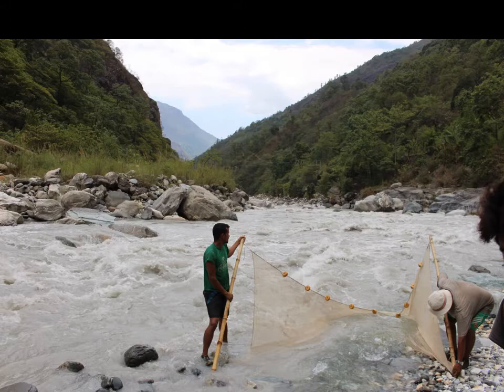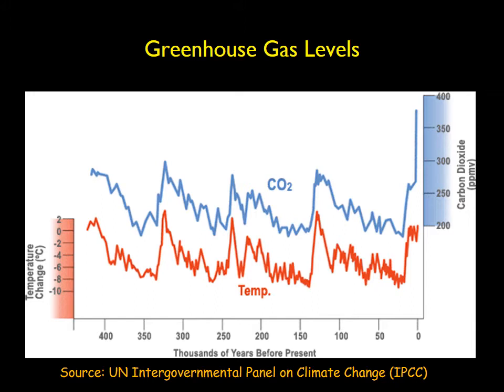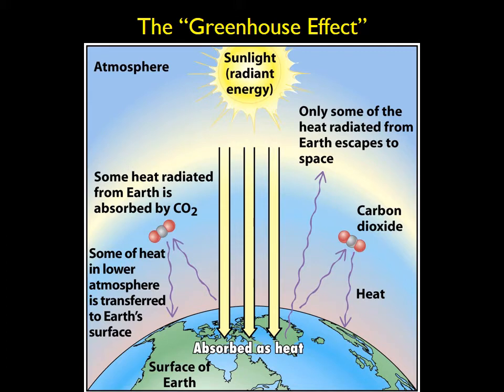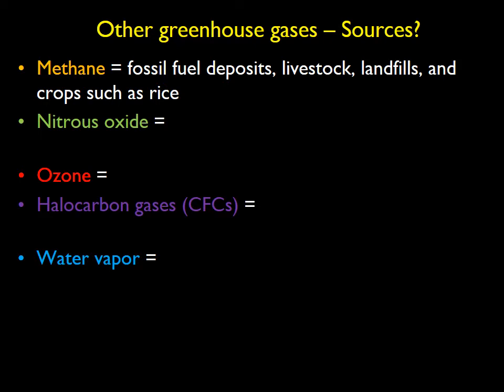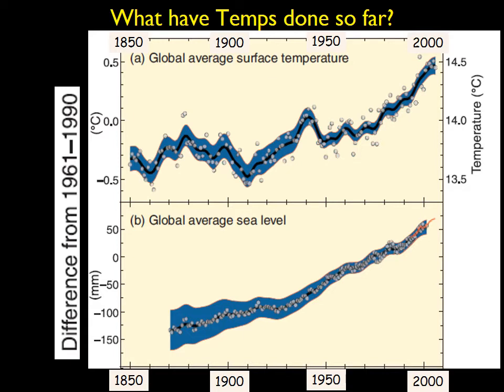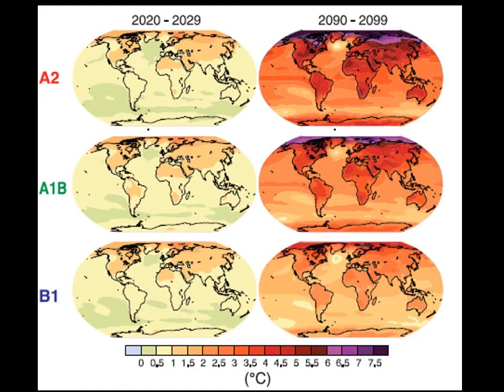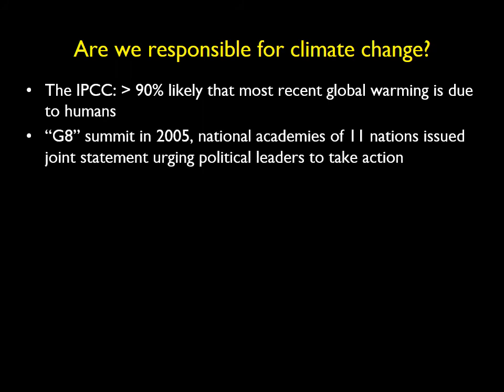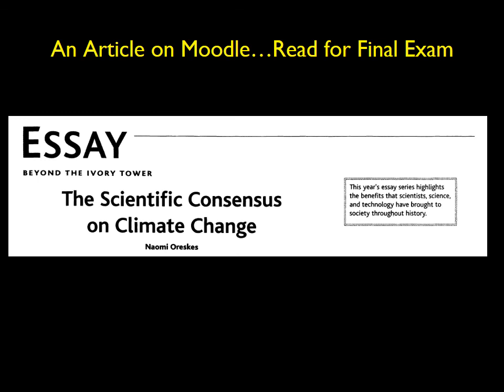04_20_20 ENVR 130: Climate Change 1